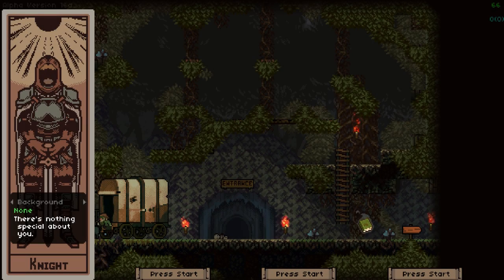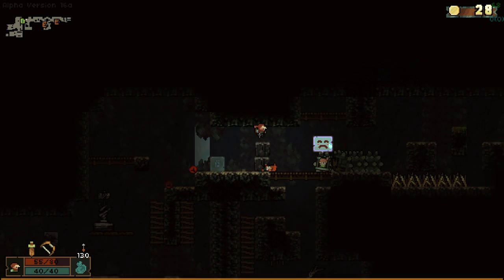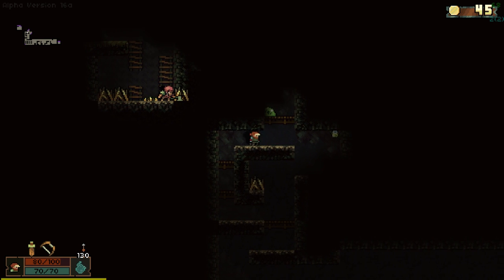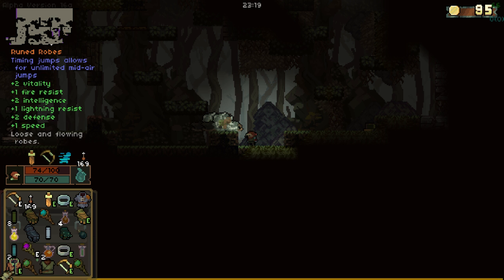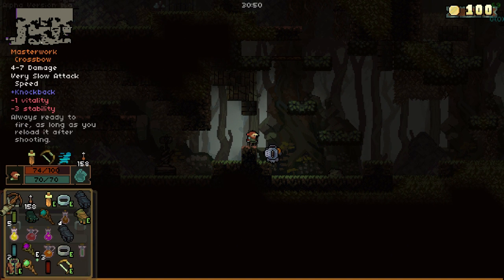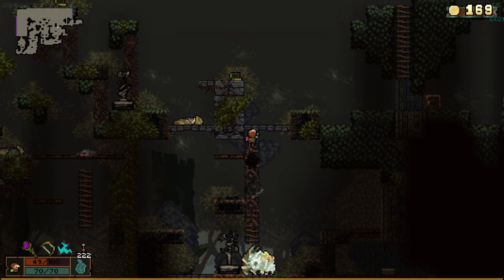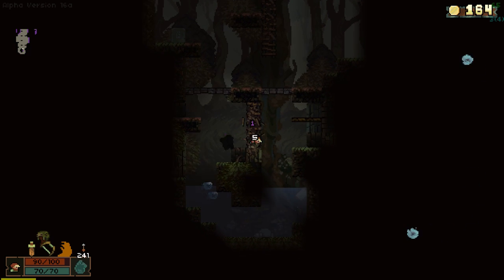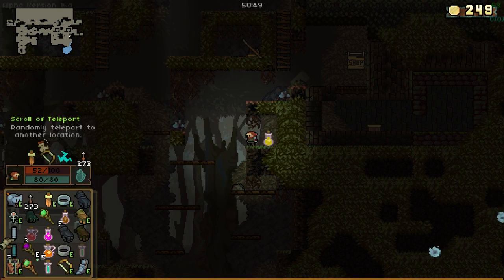Haven't Seen That Before... - Let's Play Vagante Early Access [Alpha 15] - Part 76-1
Vagante is an adventure set in a dark fantasy world filled with monsters, demons, and crooks. Despite these dangers, adventurers commonly travel these unforgiving lands questing for fame, riches, and power.

A recent rumor has it that a certain cave at the edge of the woods guards an unfathomable treasure. While a handful of intrepid adventurers have ventured into the cave already, none have returned. Undeterred by the potential danger, you set out by caravan to investigate...